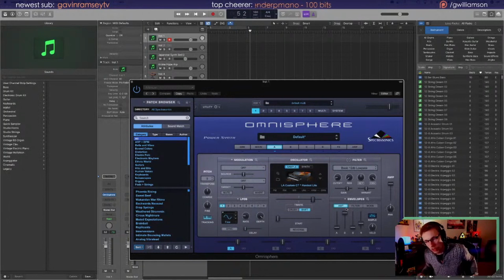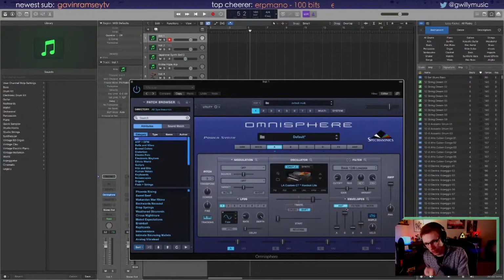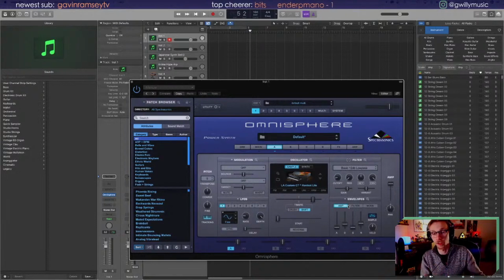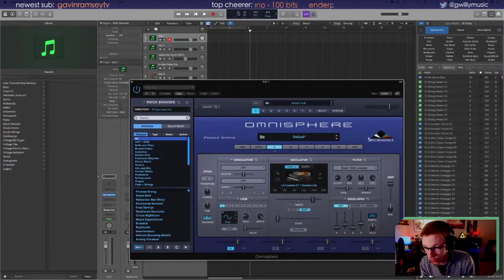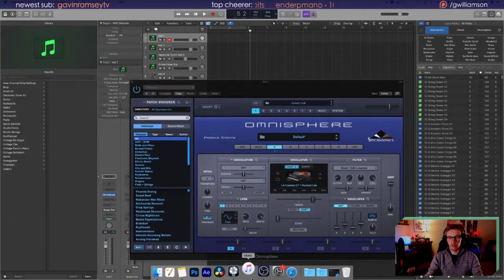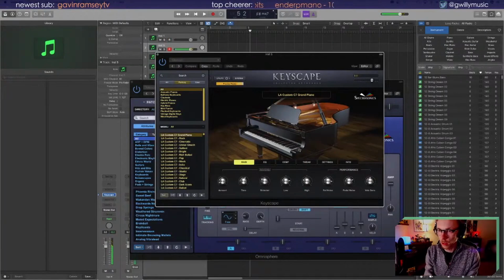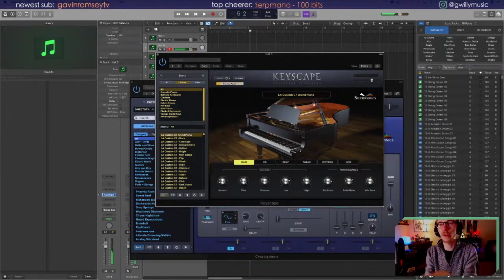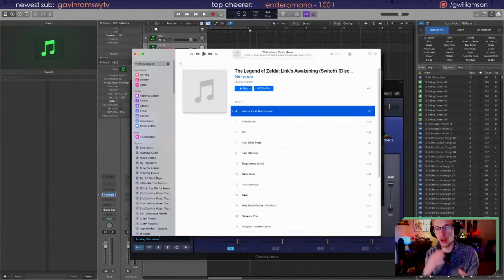What Chiptune Music Can Teach Us About Arranging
Ever had trouble with muddled arrangements? Me too. Here's what I've learned & how it could help you. Truly the title should be "What 70s, 80s, 90s, & Chiptune Music Can Teach Us About Arranging" but not sure that has quite the same ring to it...